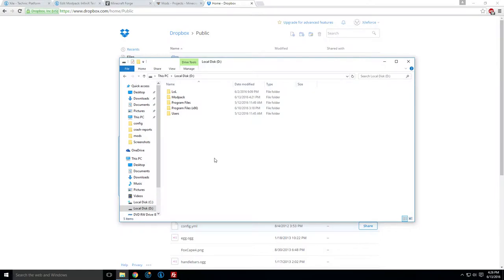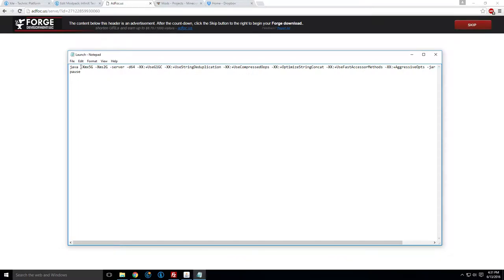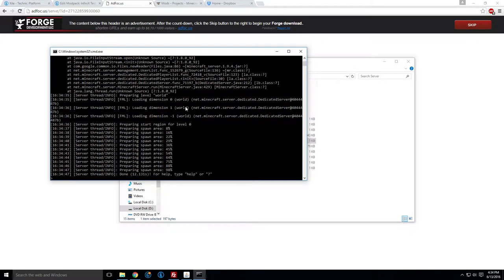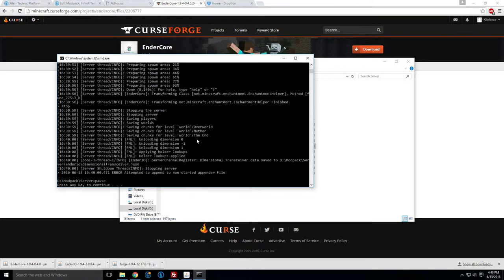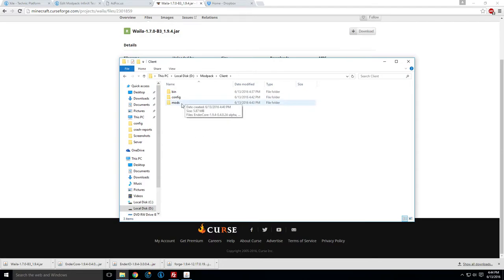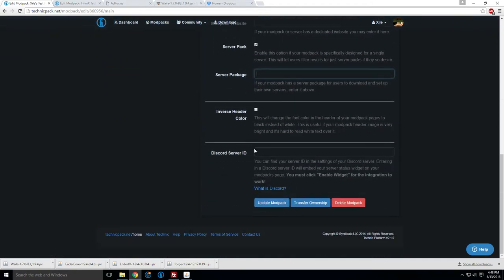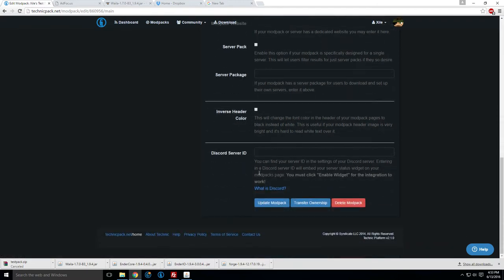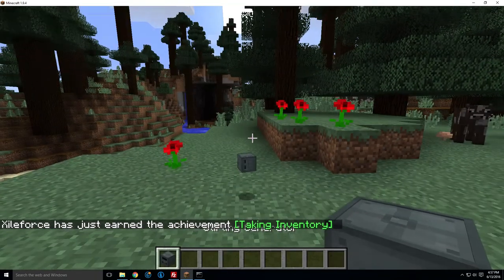[2016]How To Make A Technic Modpack And Server File: Start To Finish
An updated version of my original tutorial. Hopefully it clarifies some issues many had. Also apologies for my that one part in beginning where my voice got sorta dry lol.